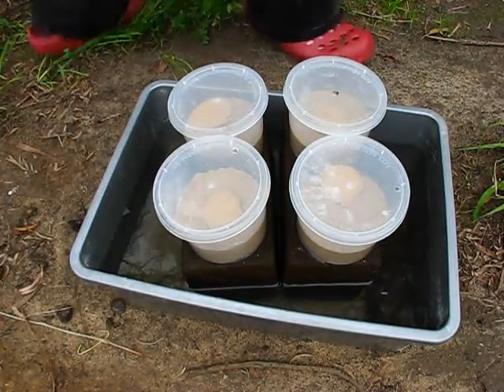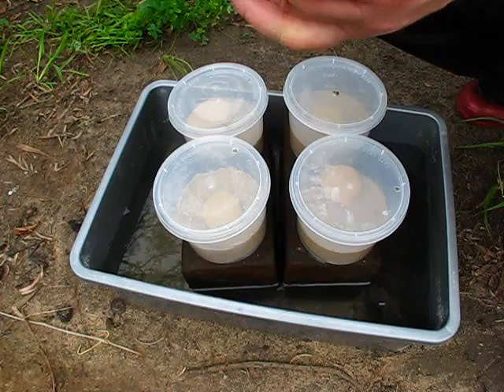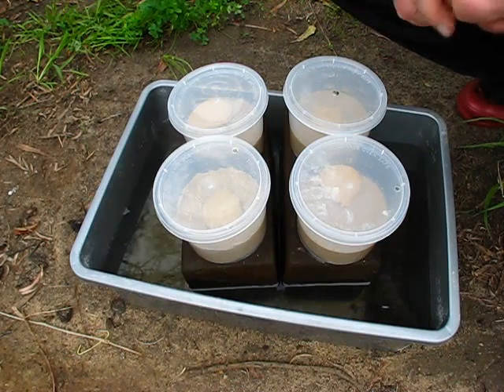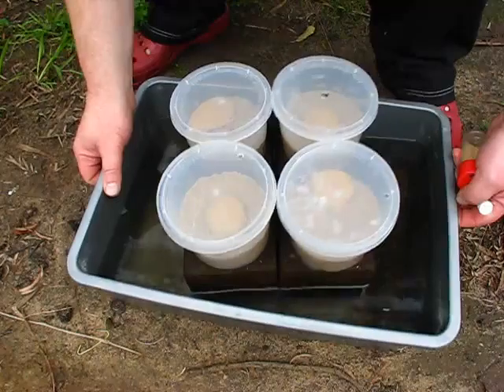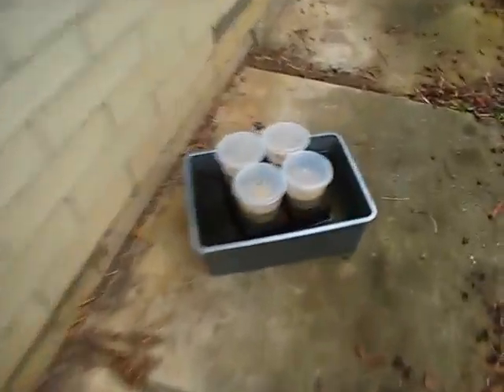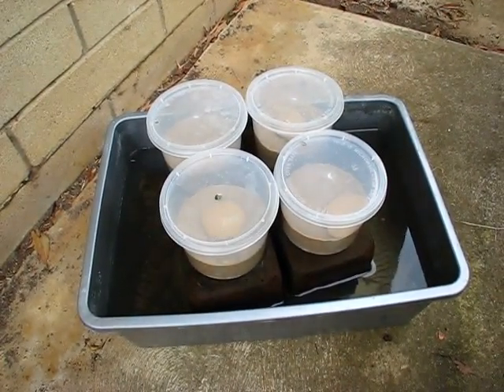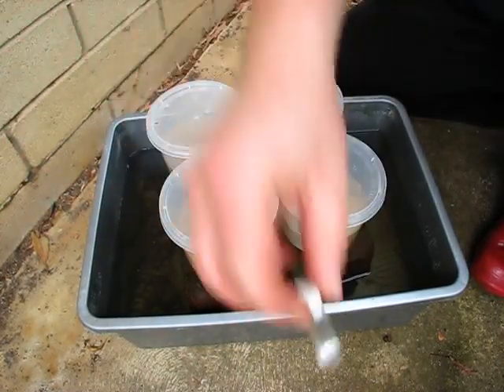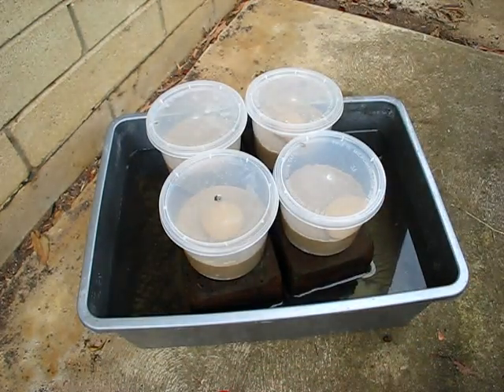[F6] ... From-My 'LAB'-Bra-Tory ... IN-The-'Castle'-EAST ... [F6]